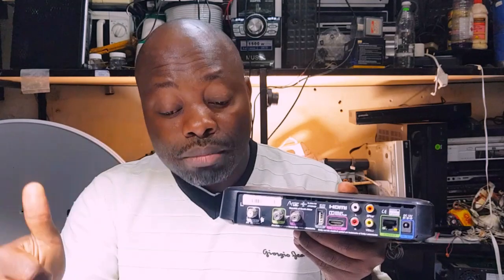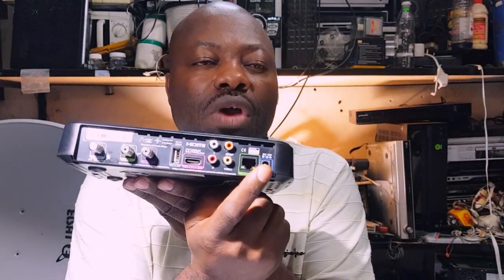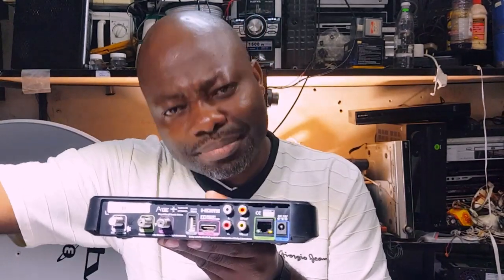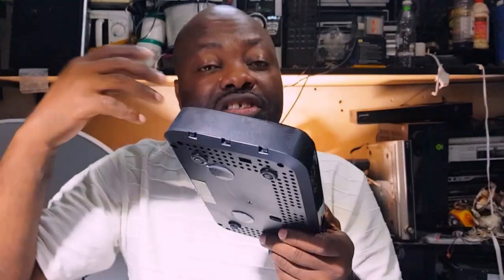how to fix your dstv signal problems in 6 steps, have a big thank for 1000 subs (4 December 2020)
south african youtuber, on this video I will  show  you 6 steps to fix your dstv signal problems by yourself. we are now more than 1000 subscribers in this community thanks for that .